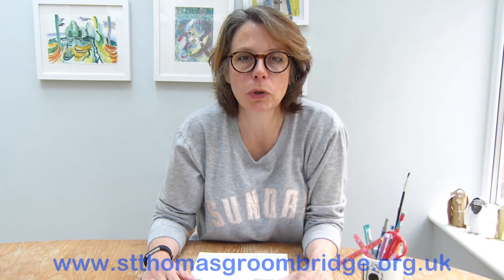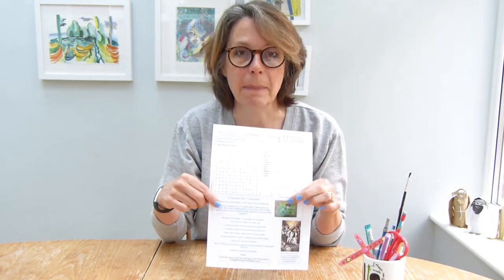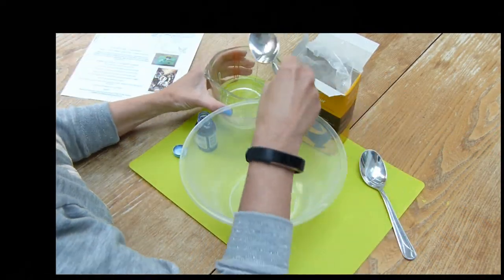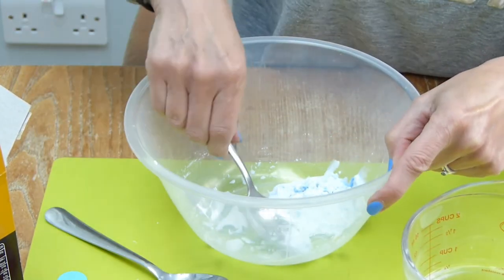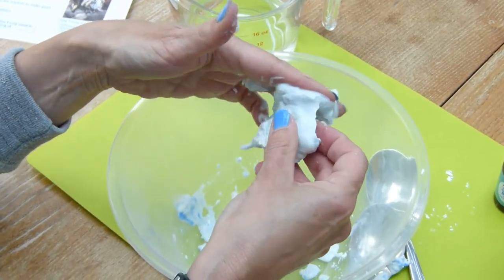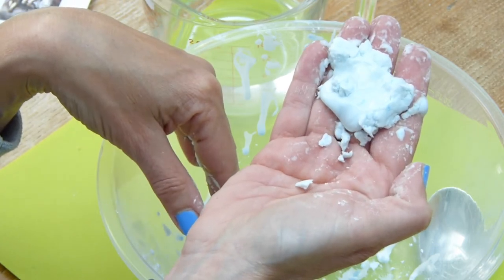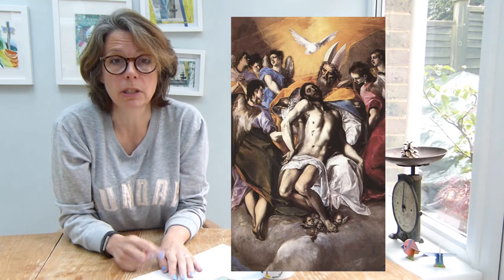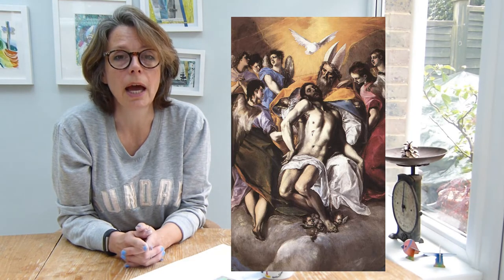Sunday School Trinity Sunday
St. Thomas the Apostle, Groombridge
A Sunday School 'make' video for Trinity Sunday, 7 June